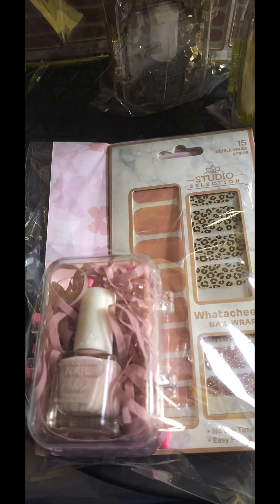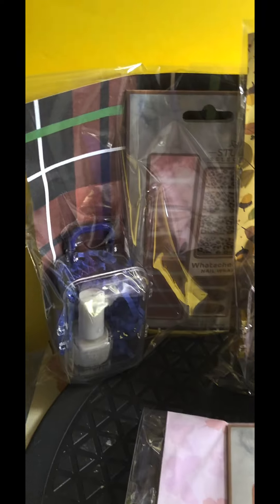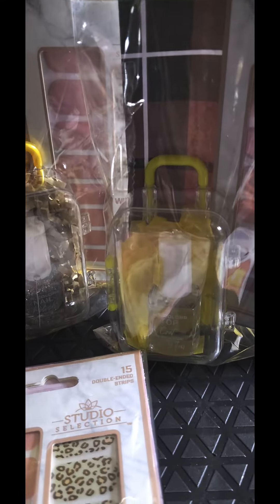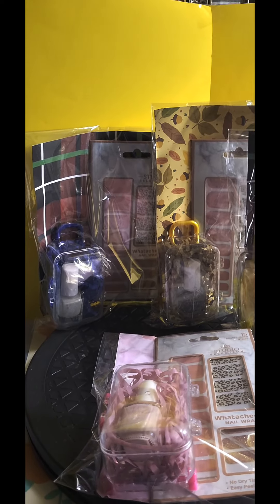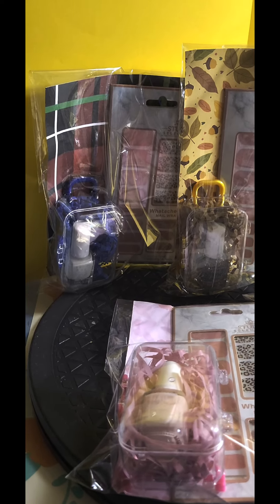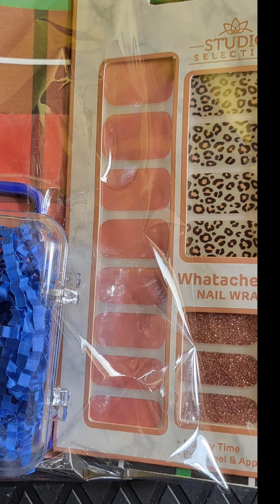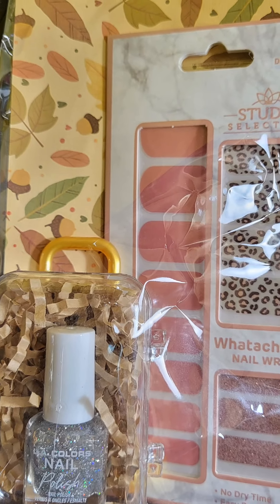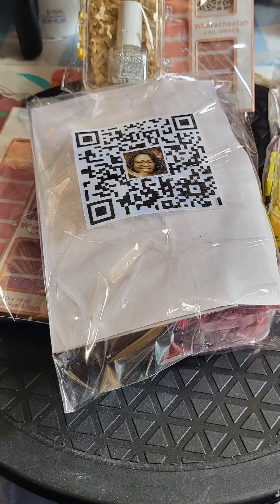Great stocking stuffer.